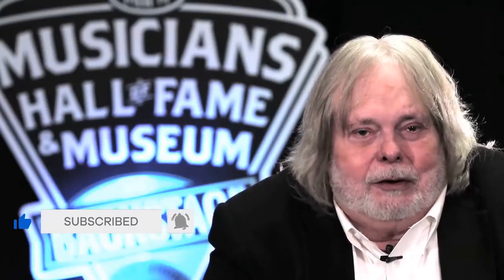James Burton Talks about His Fender Paisley Telecaster, Elvis Presley & Ricky Nelson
In this video, James Burton talks about his first guitar that he recorded many sessions with including "Suzie-Q" by Dale Hawkins, "Hello Mary Lou" by Ricky Nelson, as well as sessions with Merle Haggard.

Burton also talks about the call he got from Fender in '69 while he was on his way to play with Elvis Presley in Las Vegas.  James met Elvis in '69 after doing an album with Frank Sinatra. Elvis called him personally and spoke for 3 hours about putting a band together.

Also discussed is the influence that Chet Atkins had on him as well as Les Paul and Merle Travis.

This interview is part of a series of interviews called the Musicians Hall of Fame Backstage - Vault Series.